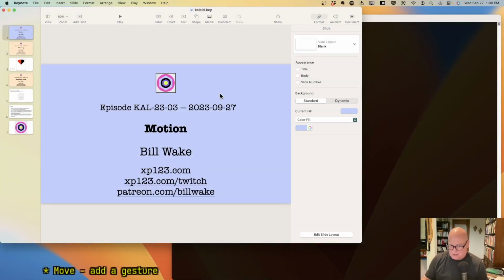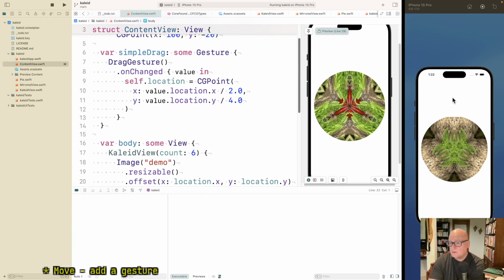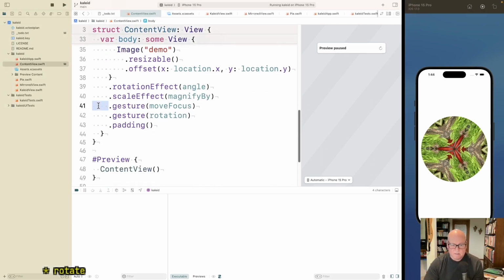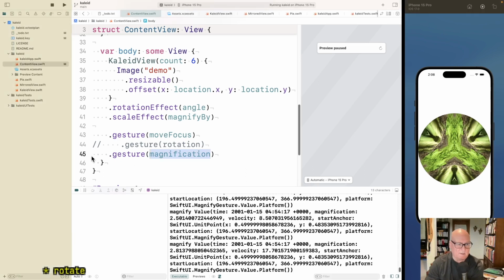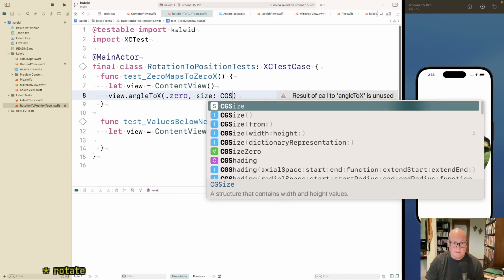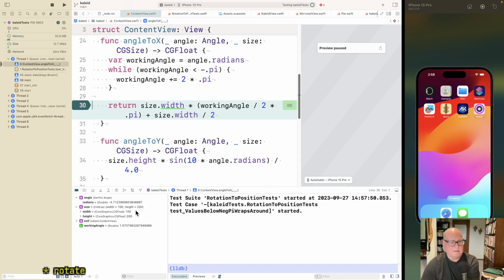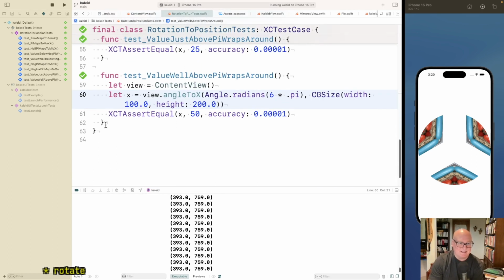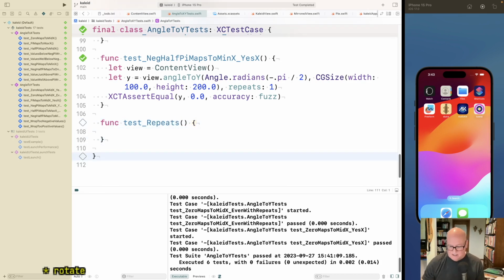KAL 23 03: Motion - Kaleidoscope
*   Move - add a drag gesture that relocates the point of interest (looks trippy!)

*   Explored drag, rotate, and scale gestures

*   Started mapping rotation to x/y